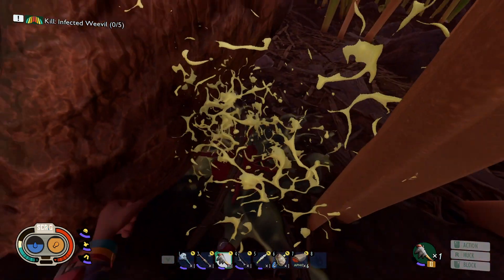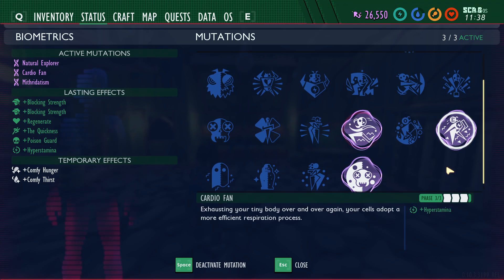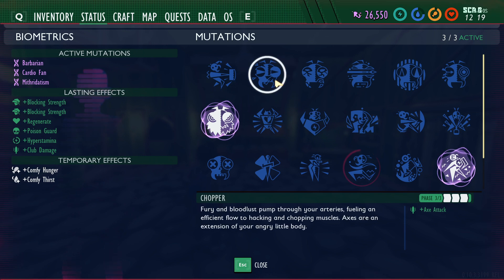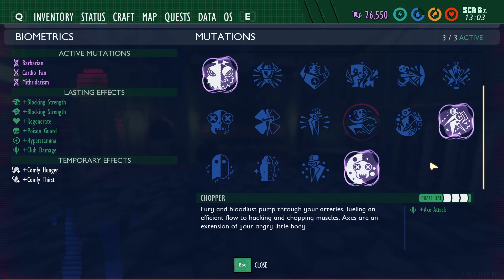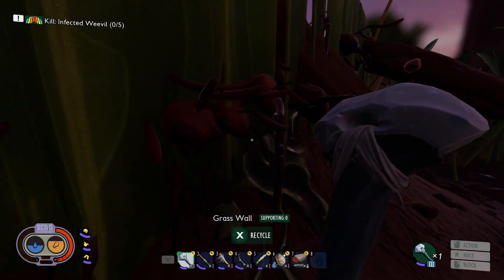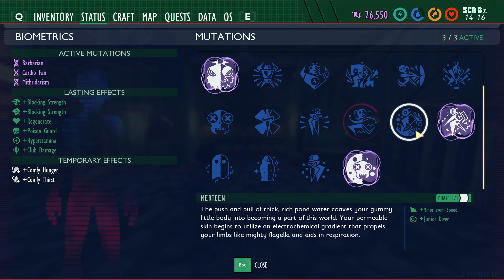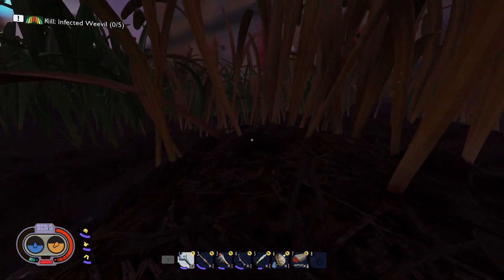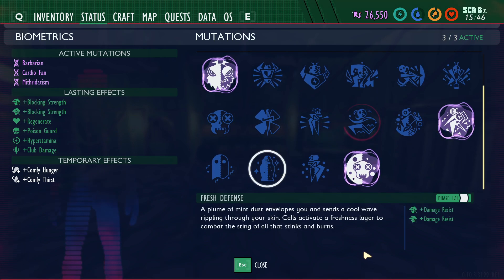A NEW MUTATION System in Grounded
Grounded currently has 22 Mutations that can be unlocked either by performing specific actions, by discovering various landmarks or by purchasing them from BURG.L. A maximum of 3 Mutations can be activated at one time. Many of the 22 Mutations are rarely, if ever, used because the buff they provide is either super situational or just not worth taking up one of the 3 precious active slots and that is why I’m making this video.

In this video I’m going to offer a solution that should result in more Mutations being used more often as well as making unlocking many of them feel more rewarding.